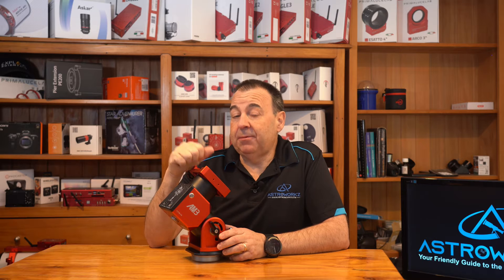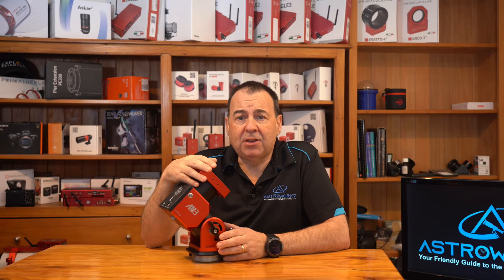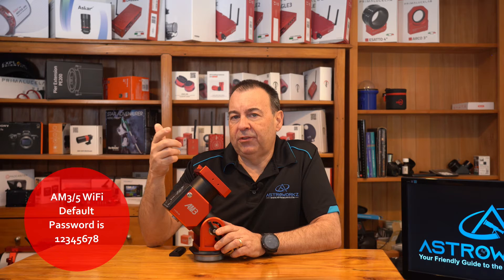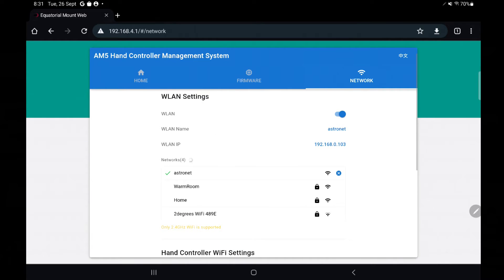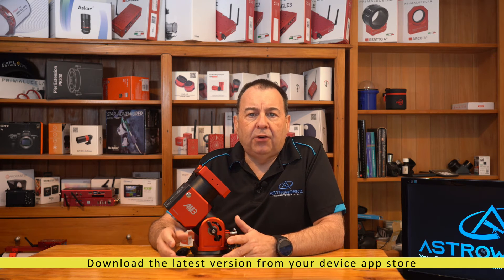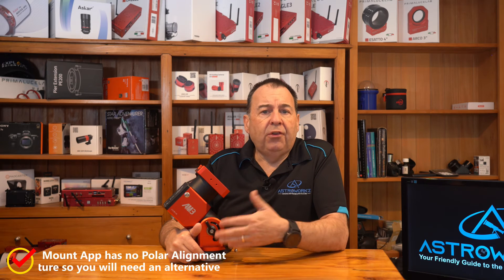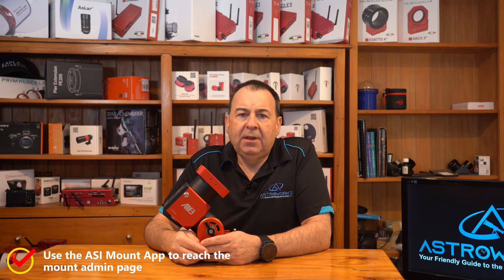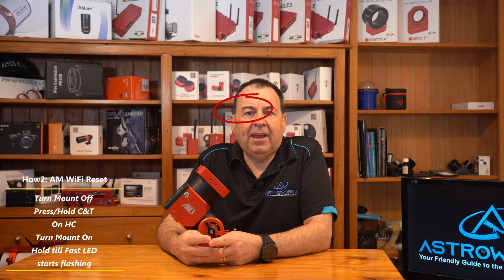HOW2: Upgrade Your ZWO AM Series mount the right way | Follow our top tips for stress free updates!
Astroworks presenter Simon Lewis walks us through how to upgrade your AM3 and AM5 series mount using the inbuilt update tools, or via the ASI Mount App now known as "Sky Atlas" and ASCOM.

The little AM5 and AM3 harmonic drive mounts have become a very popular series of mounts in the short time they have been on the market and that's not surprising. They are small, lightweight and extremely powerful mounts for their size and combined with the TC40 carbon fibre tripod, they make for a great portable setup.

The AM5’s new smaller brother, the AM3, will be with us by the time you watch this video too, extending the range and we will be covering a review of that very soon right here on Astroworkz and you can also watch our recent live broadcast for some details on that as well.

ZWO have recently released new firmware updates adding new features to the AM series mounts and that created a flurry of questions of how do I upgrade my mount firmware, so in today’s video I’ll cover off how you can easily update your AM series mount and hand controller firmware. And there are a few ways you can do this so let us walk you through the options and help you decide the best method for you!

We will take a look at the mount management pages, a walkthrough of the ever handy Sky Atlas app and if you are an ASCOM user how you can upgrade your mount firmware using the ASCOM control panel.

ZWO Product Update - Live!